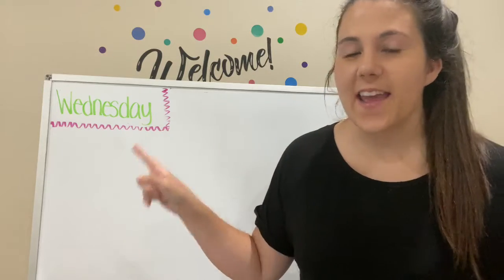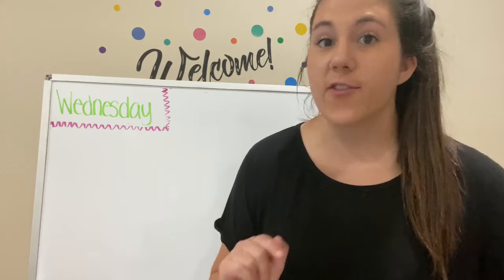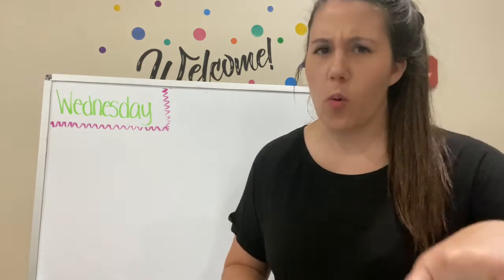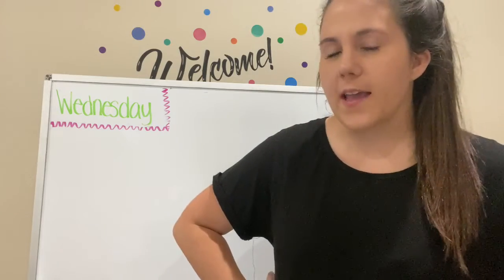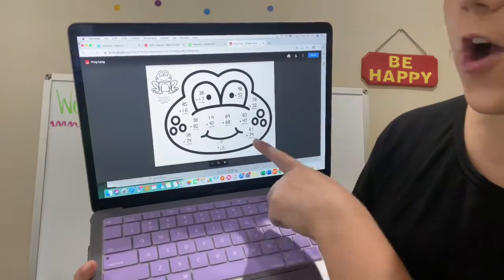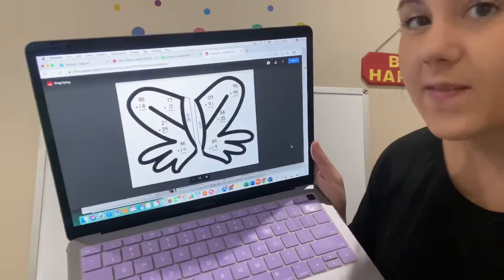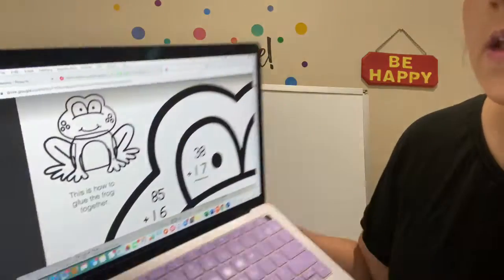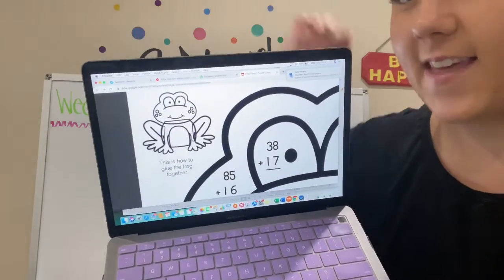Week 6 Day 3 - Frog Craft/100s Chart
Frog Craft-